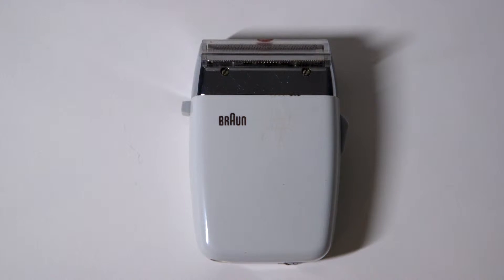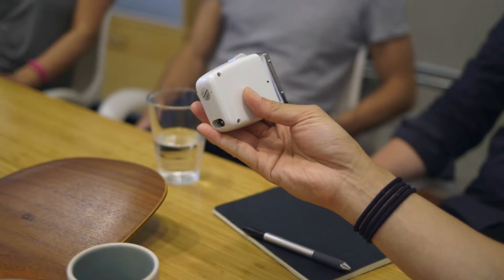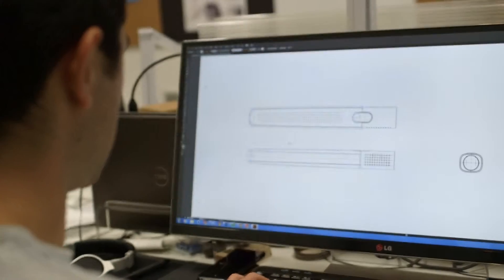DESIGN X SABER Episode 5: Dieter Rams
The Rams Saber by Y Studios

DESIGN X SABER is a project by Y Studios, a design and research firm located in the creative hubs of San Francisco and Austin. It is a labor of our two loves – Design and Star Wars – a mashup of ideas inspired by our design heroes and our favorite sci-fi experience.